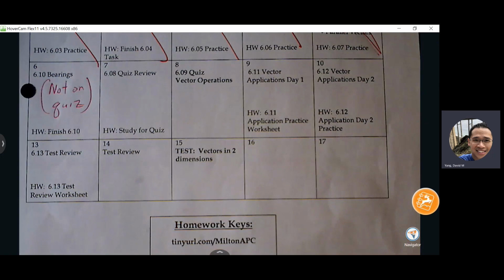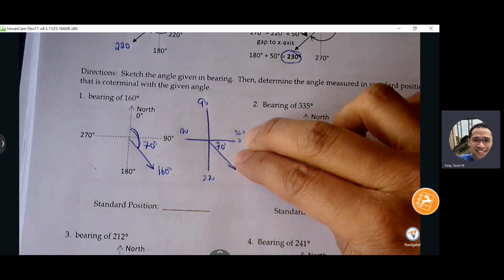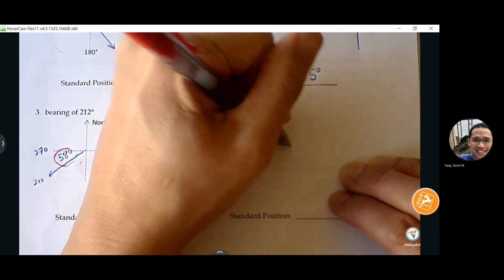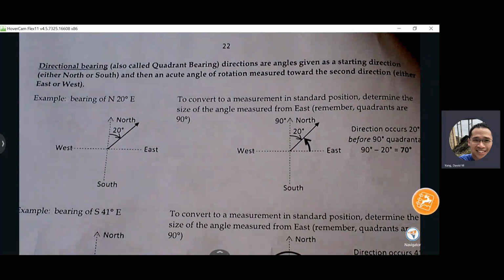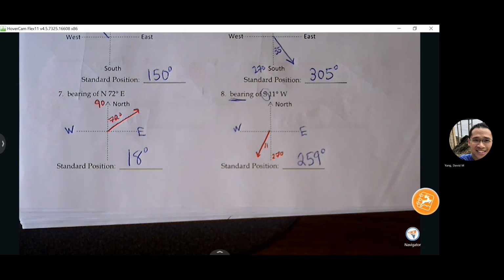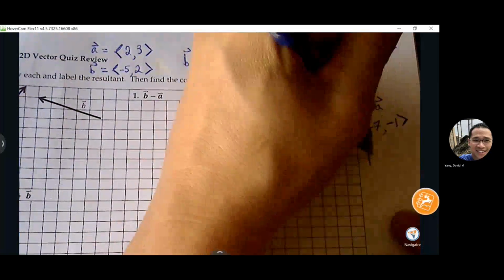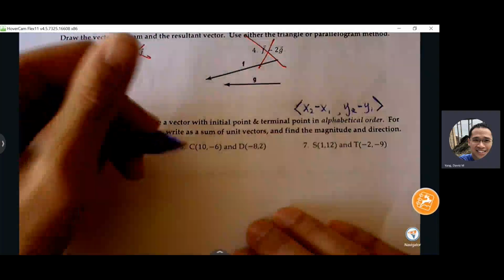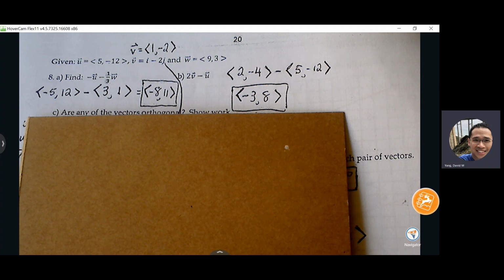6.10 Bearings Notes & Quiz Review day 1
Accelerated Pre-Calculus    (Fri) Feb. 6, 2023